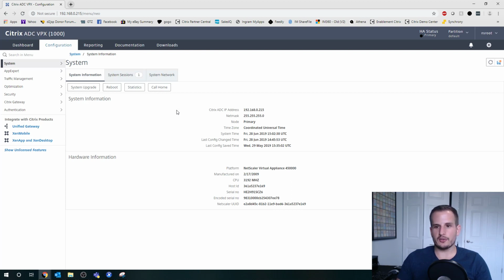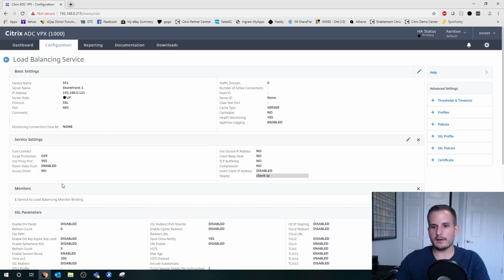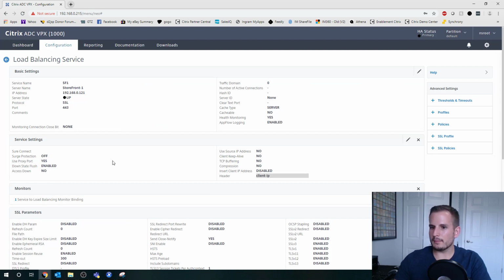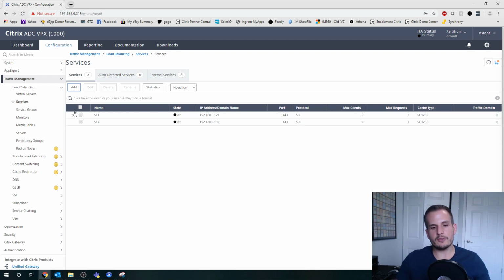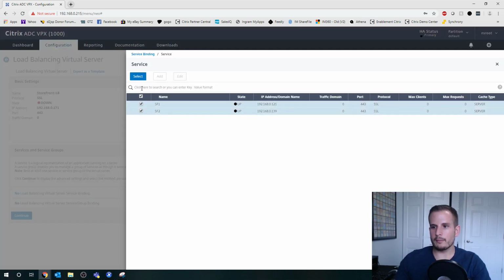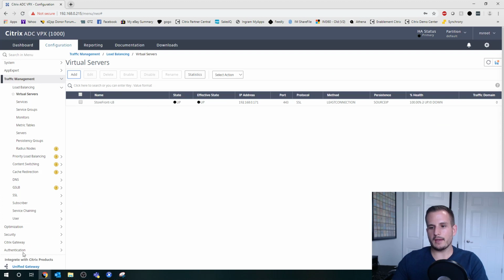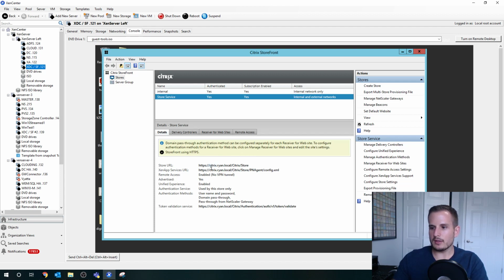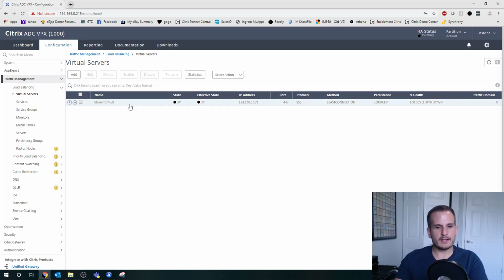How to Configure a Citrix StoreFront LoadBalancer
Let's take a look on how to Configure a Citrix StoreFront loadbalancer in today's video1